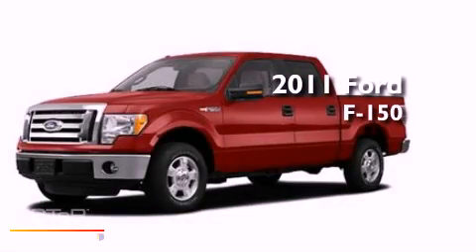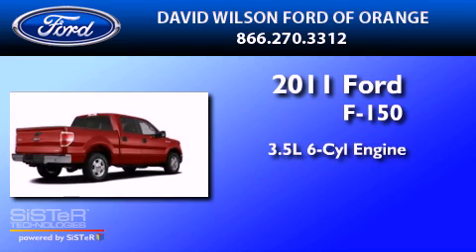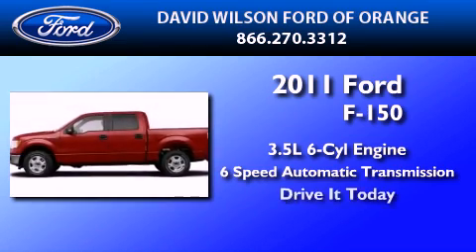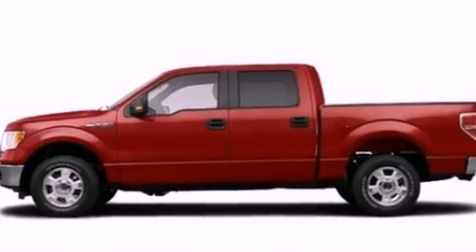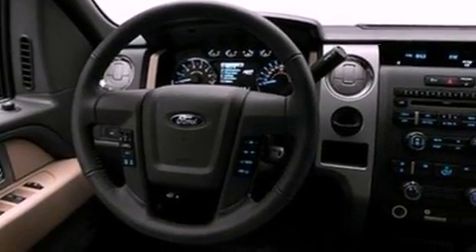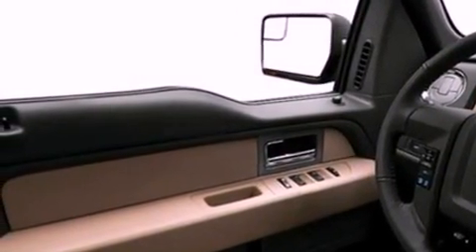2011 FORD F-150 Orange CA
We've been honored to serve the Orange CA area , we promise that your experience at our dealership will exceed your expectations !

 Year : 2011
 Make : FORD
 Model : F-150
 Engine : 3.5L V6
 Trans . : AUTO 6SPD
 Exterior : RED

 Stock : 00410612

 David Wilson's Ford of Orange

 1350 W. Katella